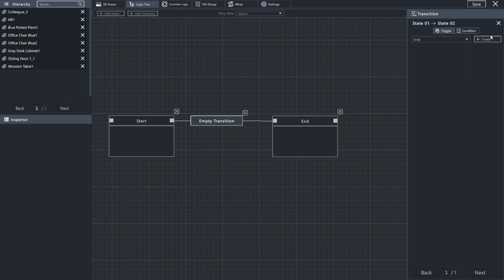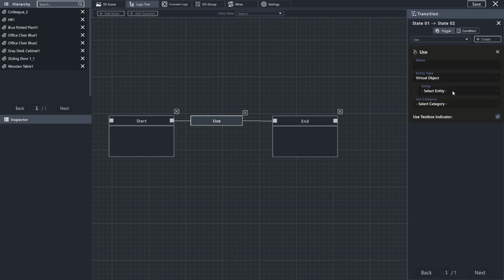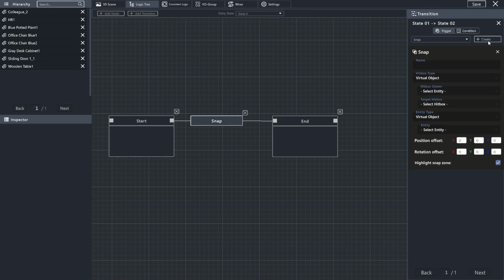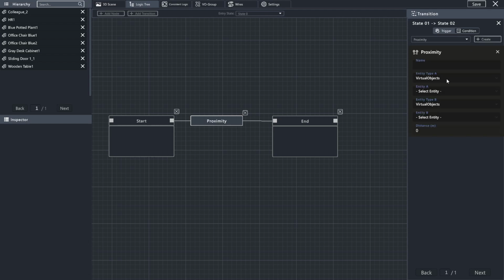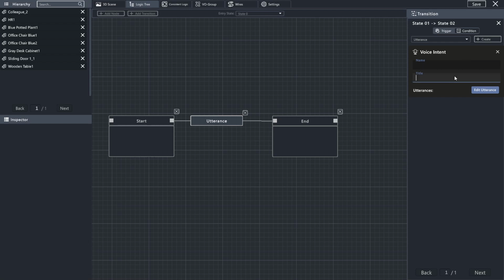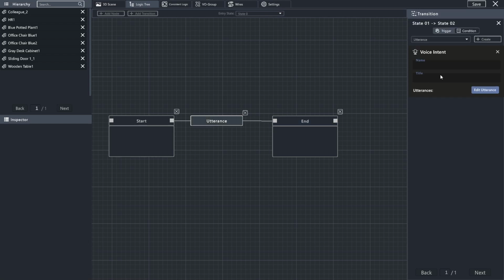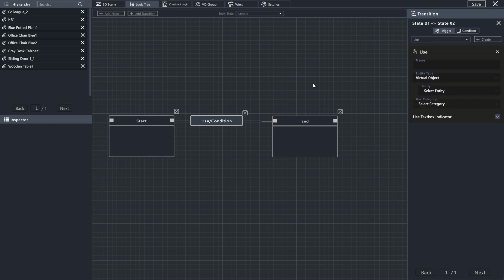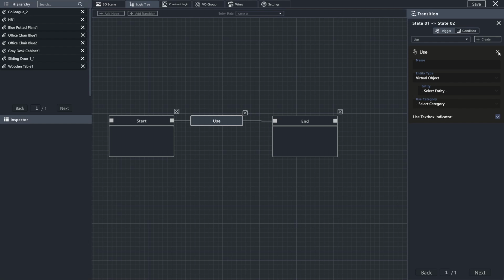All Transitions and Conditions Breakdown